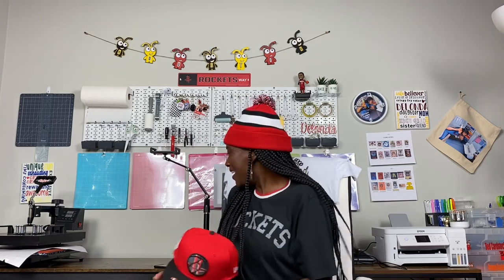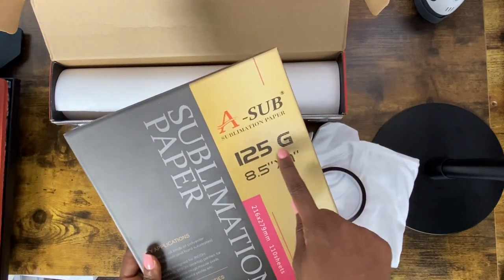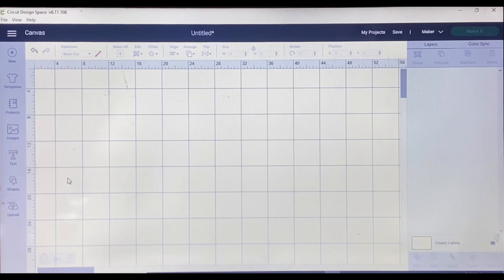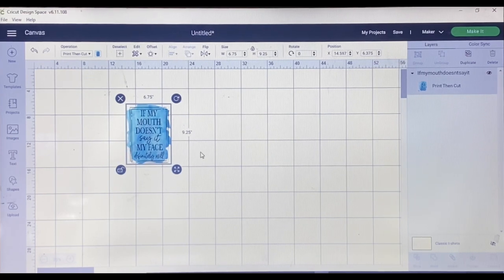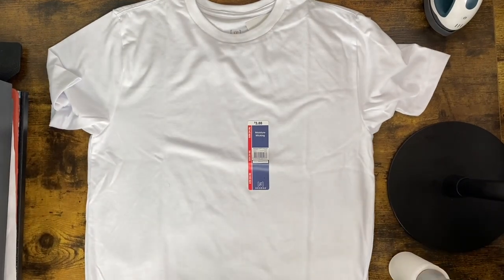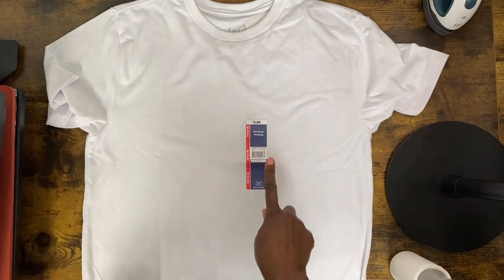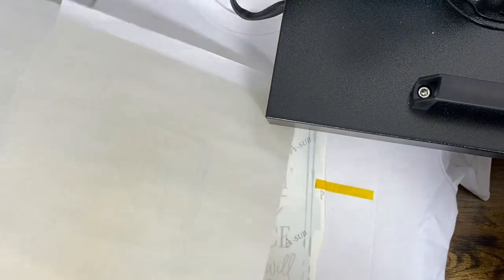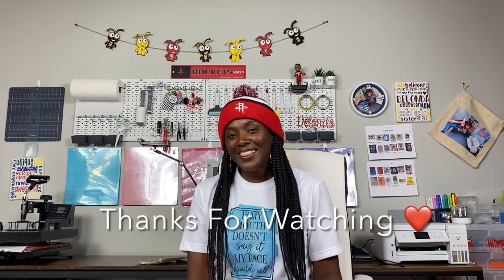💖SUBLIMATION FOR BEGINNERS: HOW TO SUBLIMATE A T-SHIRT💖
⏯Chapters
0:00 Intro
1:25 Materials
3:15 Cricut Design Space
6:38 Printer Settings
9:50 Preparing the material for sublimation
15:54 Applying heat
16:35 The reveal
17:42 Landing the Plane!

I am learning y'all and as promised,  I will continue to share everything I've learned with you!

I found these t-shirts from Walmart and believe it or not, I am so happy with how vibrant the colors are!  I was so pleased that I had a hard time deciding what to name this video...I almost called it Sublimation on a Budget!

⭐⭐⭐In order to complete this project, I used the following items:⭐⭐⭐
✅Cricut Maker ( Cricut Design Space)
✅Epson 2760 Printer
✅Hipoo Sublimation Ink
✅A-Sub 125G Sublimation Paper
✅Butcher Paper
✅Heat Resistant Tape
✅15X15 Heat Press

George Men's Short Sleeve Solid Crewneck T-Shirt - purchased locally

I love it and I know that I will be purchasing a few more of these shirts for my sublimation journey.

sublimation
sublimation for beginners
sub
how to sublimate
how to do sublimation
sublimation tutorial
sublimation set up
sublimation on a budget